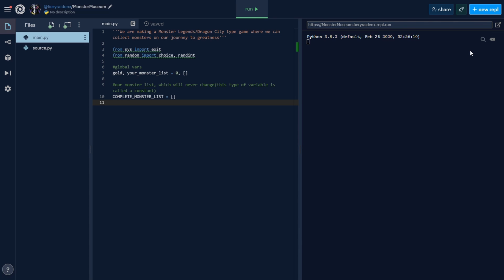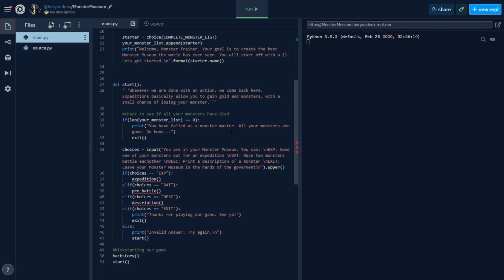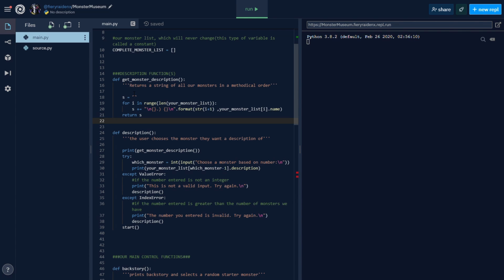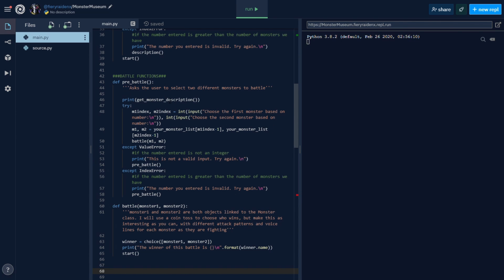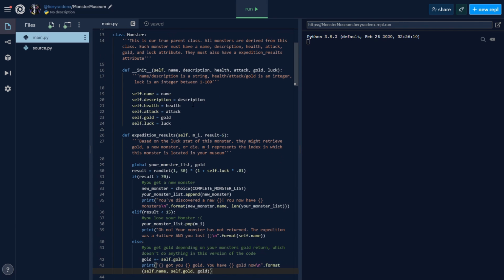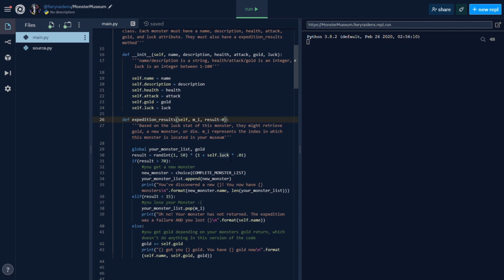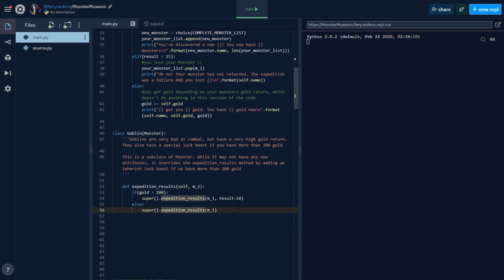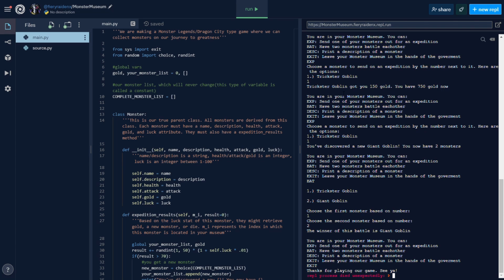Python Project #8: Monster Museum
This is the final project of the Python Basics Curriculum. We will have a more advanced Python curriculum coming up later, but for now, this project will use a culmination of many of our previous topics, including lists, functions, classes, and loops. Good Luck!